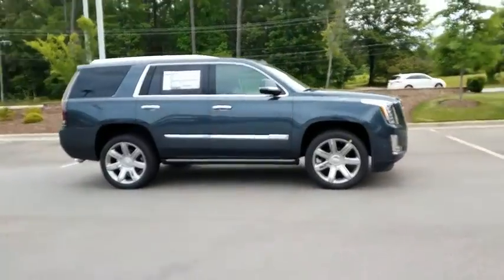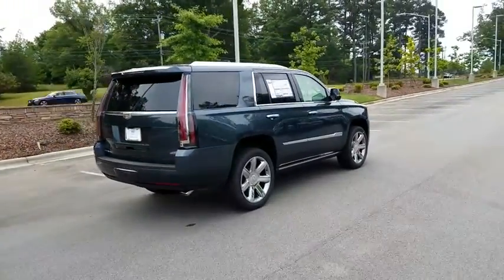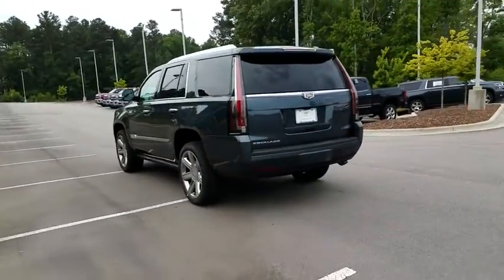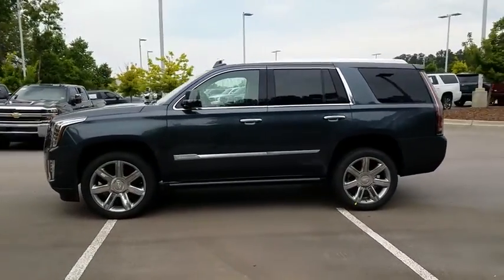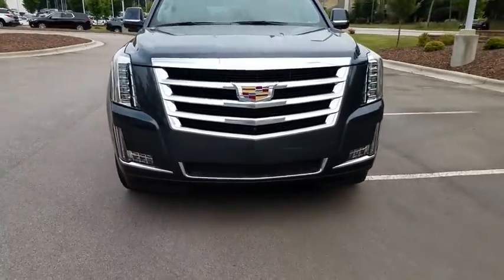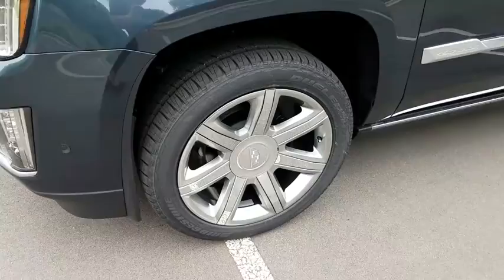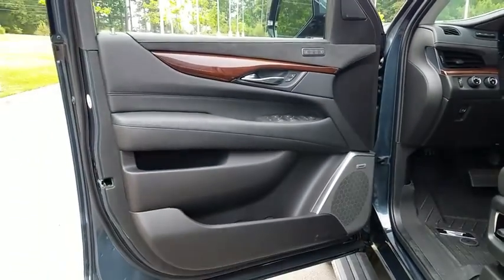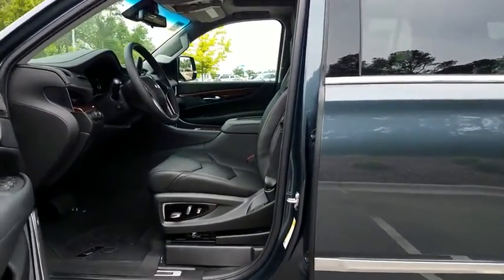2019 Cadillac Escalade Durham, Chapel Hill, Raleigh, Cary, Apex, NC D344228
2019 Cadillac Escalade
2019 Cadillac Escalade 4WD 4dr Premium Luxury - Stock#: D344228 - VIN#: 1GYS4CKJ9KR344228

409 S Roxboro St.

Sunroof, Heated Leather Seats, Navigation, DVD Entertainment System, Captains Chairs, 4x4, ENGINE, 6.2L V8 WITH ACTIVE FUEL MANA... TRANSMISSION, 10-SPEED AUTOMATIC. SHADOW METALLIC exterior and JET BLACK interior, Premium Luxury trim. : Approx. Original Base Sticker Price: $92,100*. KEY FEATURES INCLUDE: Leather Seats, DVD, Quad Bucket Seats. Sunroof, 4x4, Onboard Communications System, Aluminum Wheels, Remote Trunk Release, Keyless Entry, Privacy Glass. OPTION PACKAGES: ASSIST STEPS, POWER-RETRACTABLE, RUNNING SIDE BOARD with LED lighting, TRANSMISSION, 10-SPEED AUTOMATIC electronically controlled with overdrive, tow/haul mode and tap up/tap down shifting (STD), ENGINE, 6.2L V8 WITH ACTIVE FUEL MANAGEMENT Spark Ignition Direct Injection (SIDI) and Variable Valve Timing (VVT), includes aluminum block construction (420 hp [313.2 kW] @ 5600 rpm, 460 lb-ft of torque [621 N-m] @ 4100 rpm) (STD), CADILLAC USER EXPERIENCE WITH EMBEDDED NAVIGATION AM/FM stereo with 8 diagonal color information display featuring touch response, haptic feedback, gesture recognition, Natural Voice Recognition, Phone Integration for Apple CarPlay and Android Auto capability for compatible phone, Connected Apps and Teen Driver. Five USB ports, including one in the articulating storage door/bin and auxiliary audio port (STD). Cadillac Premium Luxury with SHADOW METALLIC exterior and JET BLACK interior features a 8 Cylinder Engine with 420 HP at 5600 RPM*. WHY BUY FROM US: This dealership is a member of the Hendrick Automotive Group Pricing analysis performed on 5/17/2019. Horsepower calculations based on trim engine configuration. Please confirm the accuracy of the included equipment by calling us prior to purchase.